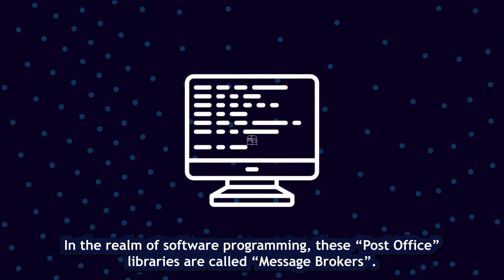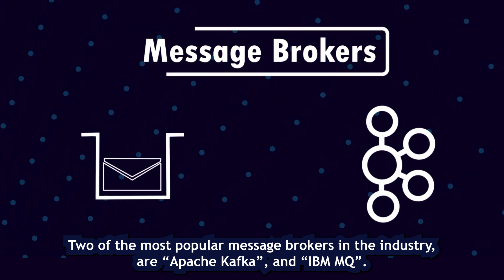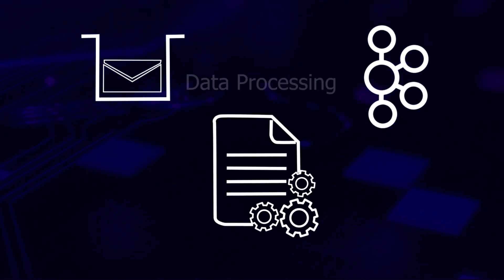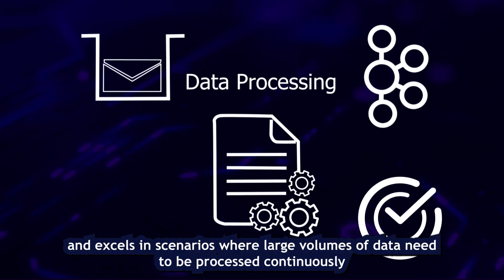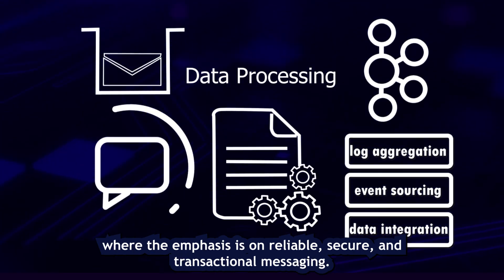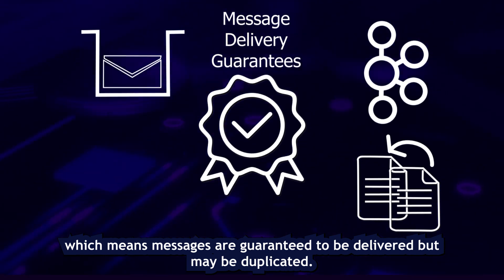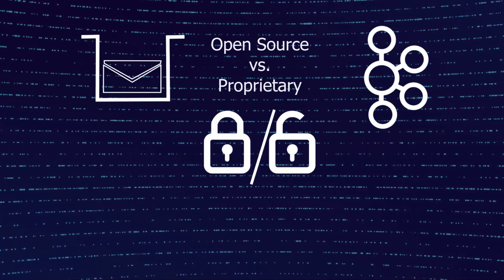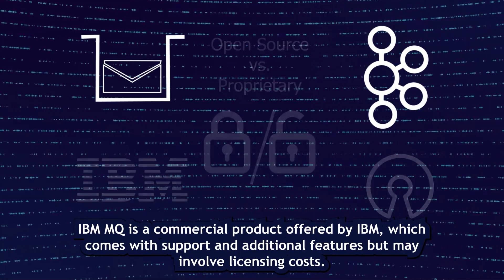Apache Kafka vs. IBM MQ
In this video we will compare and weigh the similarities and differences between Apache Kafka and IBM MQ